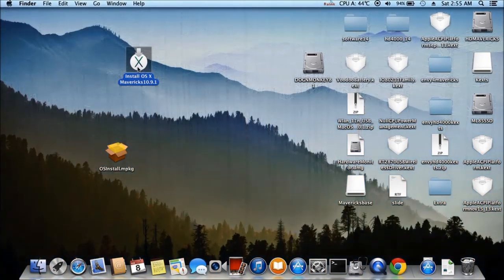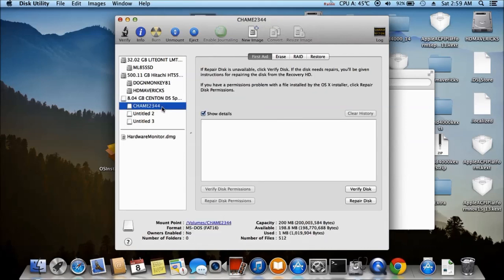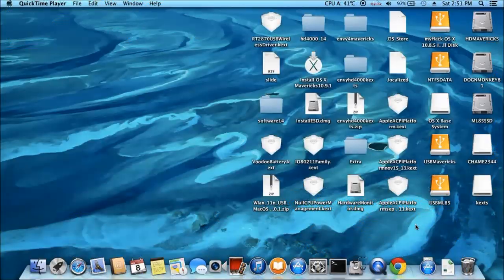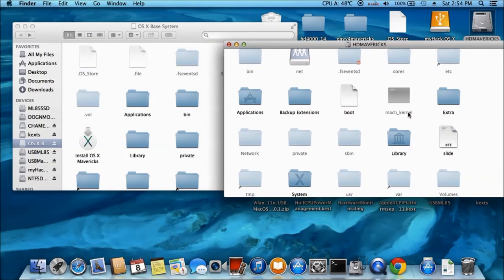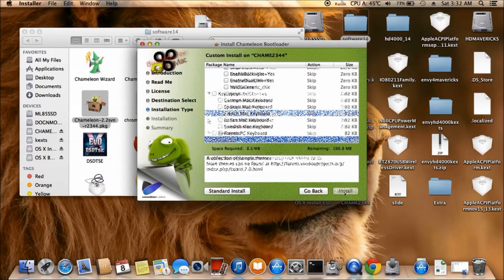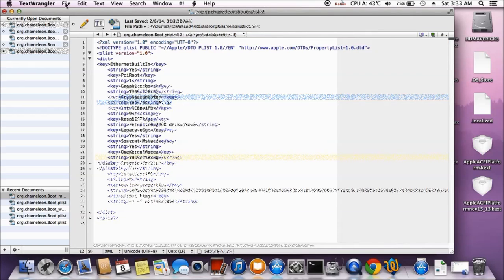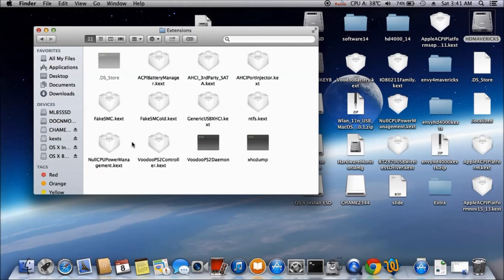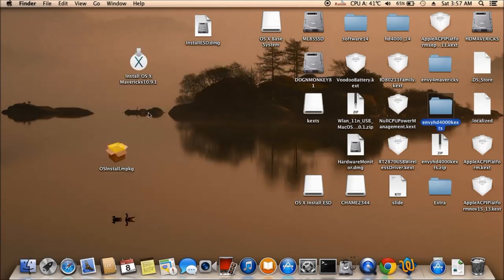How To Create Mavericks Chameleon USB Boot Flash Drive For Hackintosh